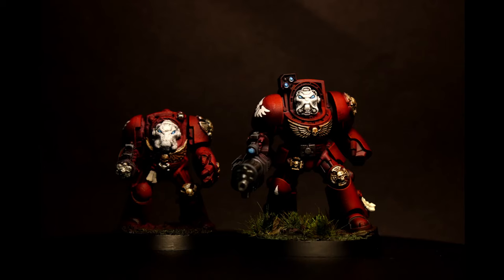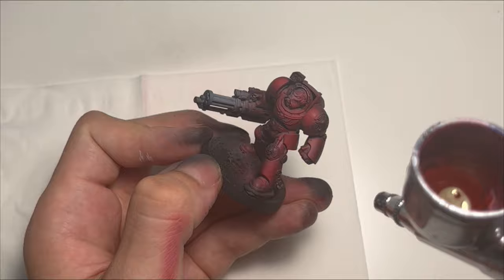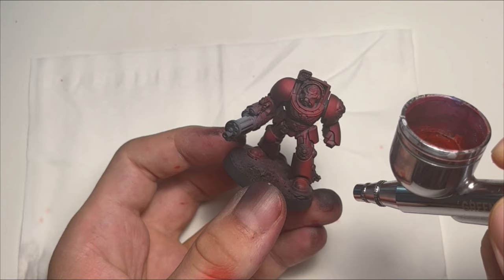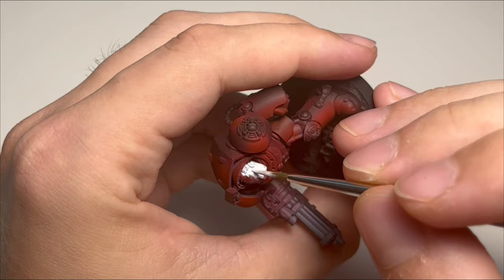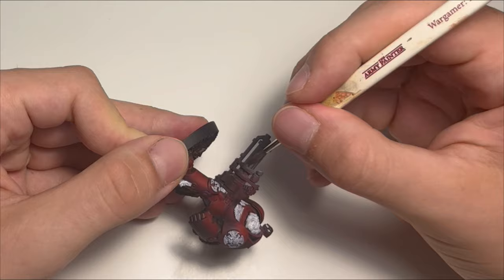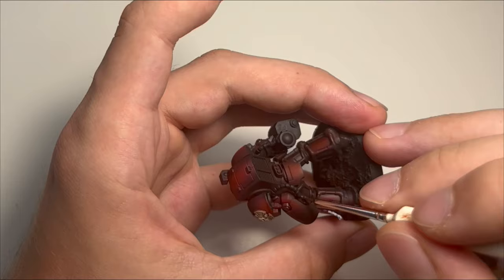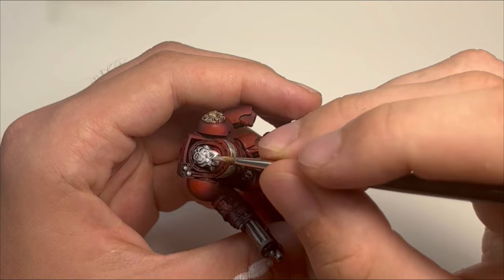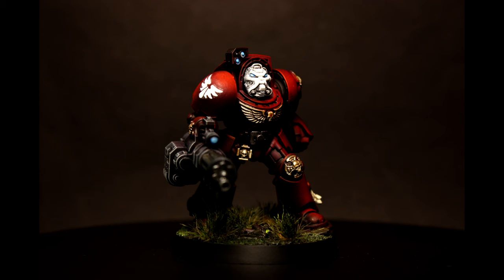1 PAINT SCHEME, 2 MODELS, 30 YEARS DIFFERENCE // Heroes of the Imperium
Painting the Blood Angels terminators. One from the new Leviathan box and one from 30 years ago. Quite a challenge to use the same paint scheme but super fun to paint and it is interesting to see the difference. We have progressed so far with these models, it is crazy.

Also this will be probably the last video featuring the Leviathan box so for more content check out my instagram.